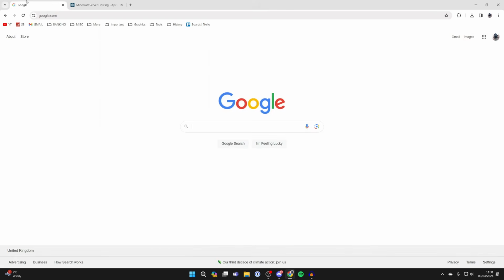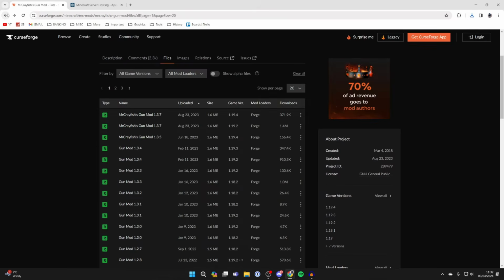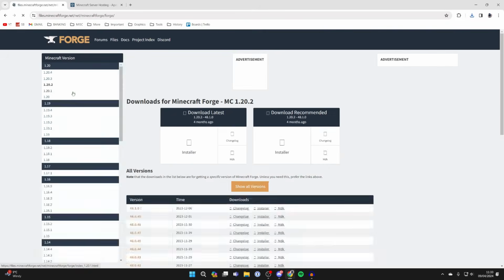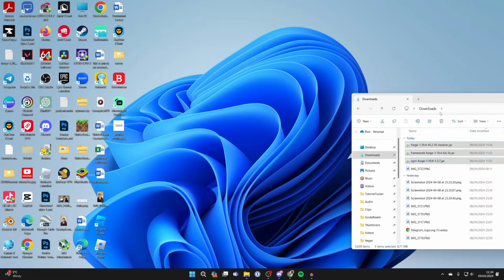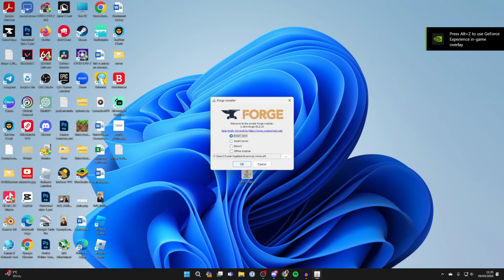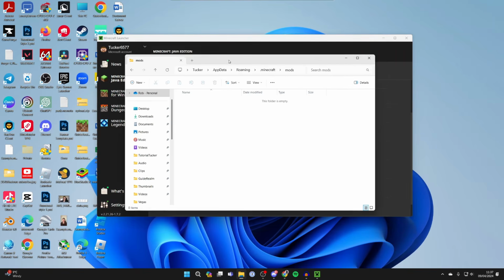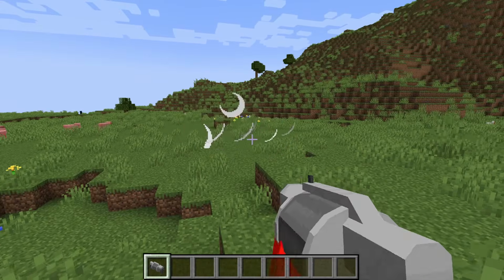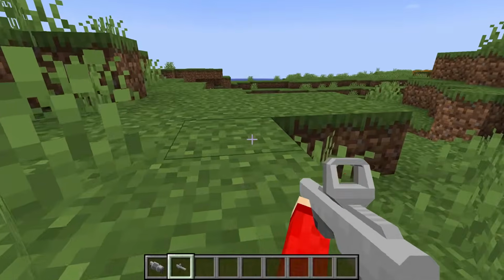How To Install Gun Mod In Minecraft - Full Guide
Learn how to download and install mrcrayfish's gun mod in minecraft in this video.

GuideRealm